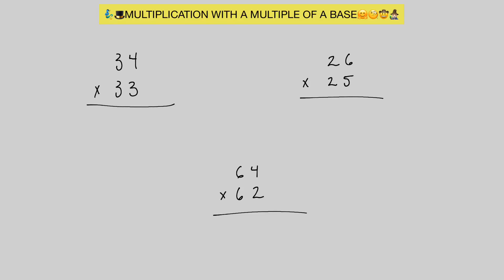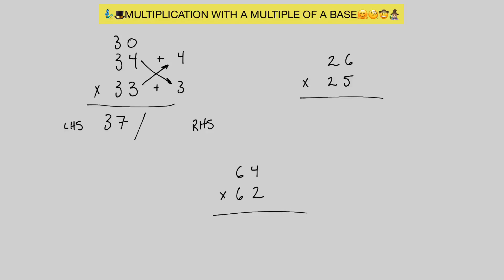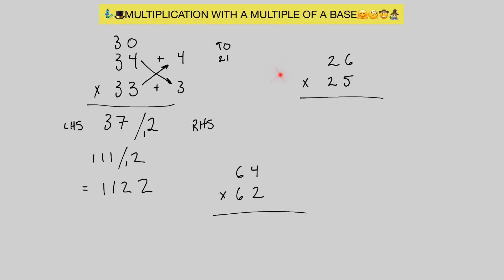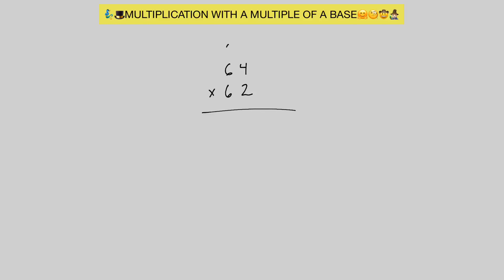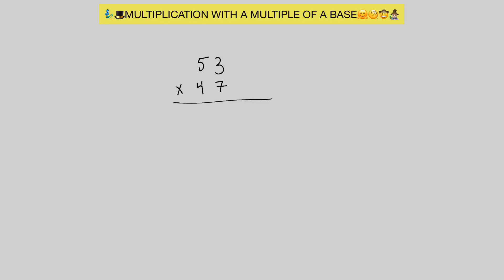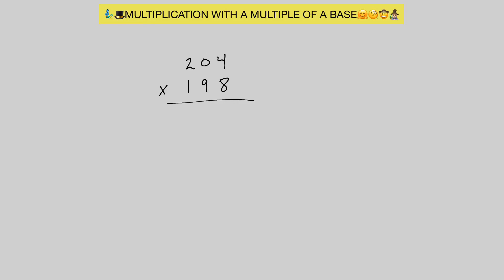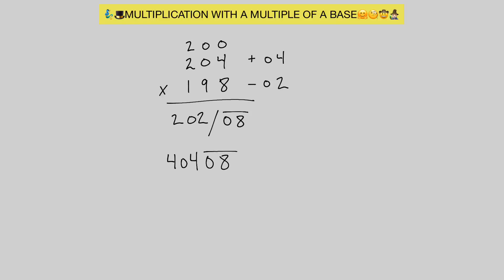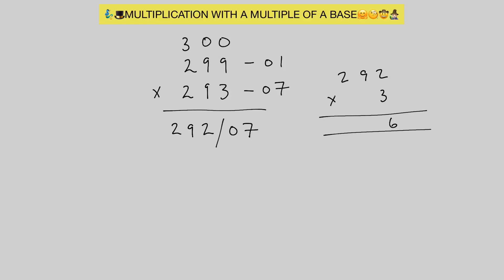VEDIC MATH, Multiplication of a Multiple of a Base Number. “ANURUPYENA SUTRA”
Learn to do multiplication the Vedic way. This is when the multiplication involves numbers that are a multiple of a Base Number.